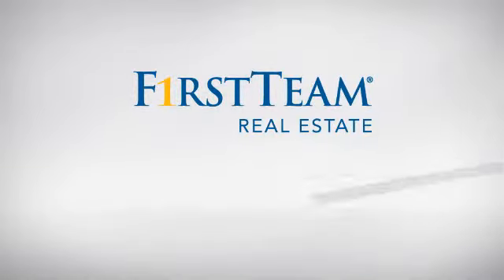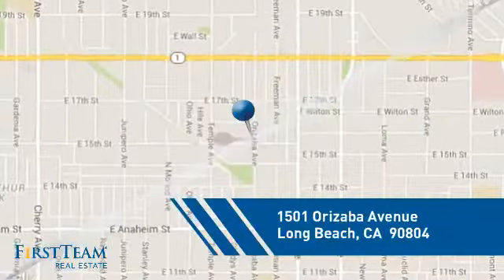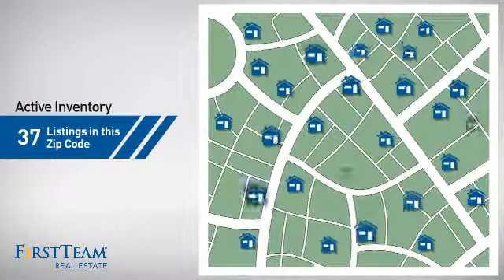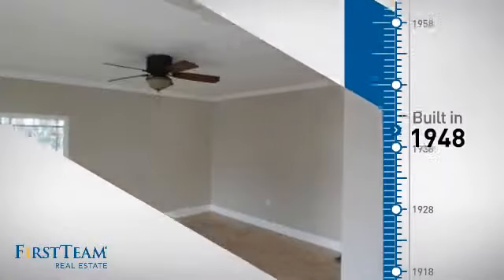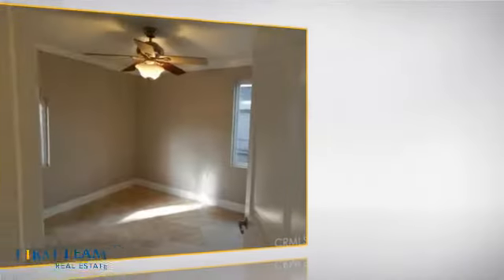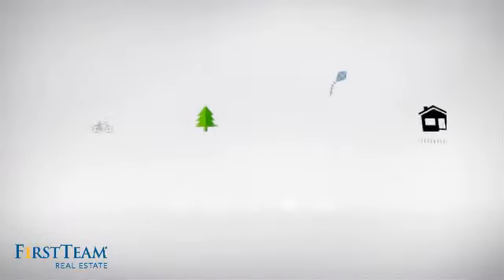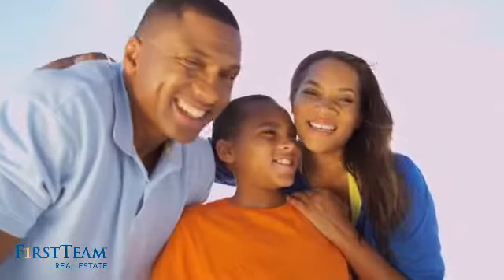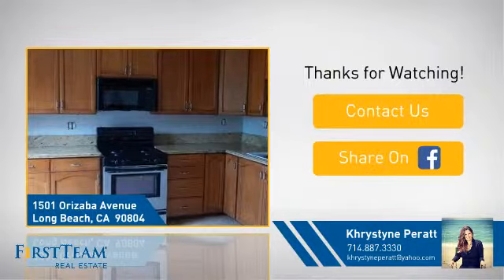1501 Orizaba Avenue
Remodeled home located near the golf course and parks. This property offers remodeled kitchen with granite counters, stainless appliances, tile floors throughout, ceiling fans, canned lights, and a landscaped front yard with a two car detached garage.